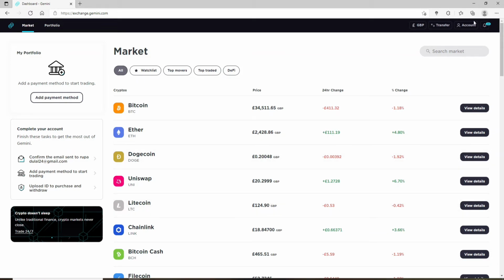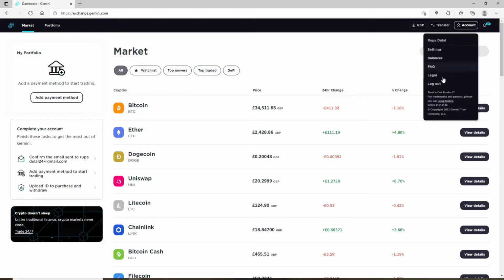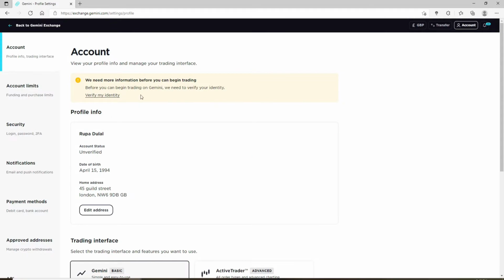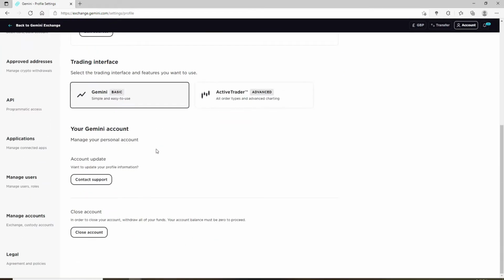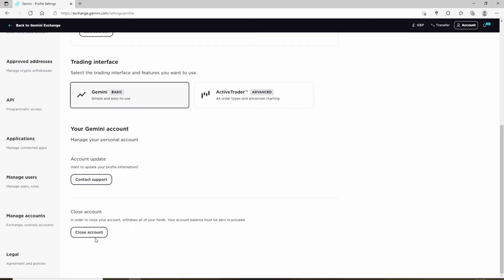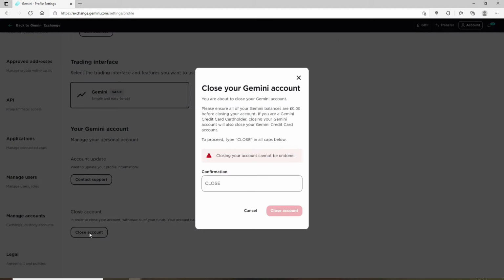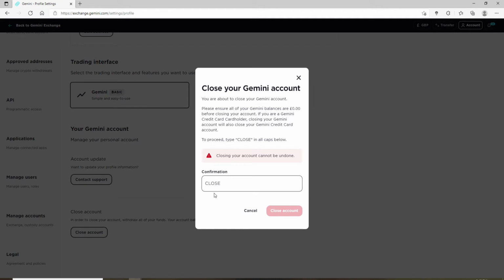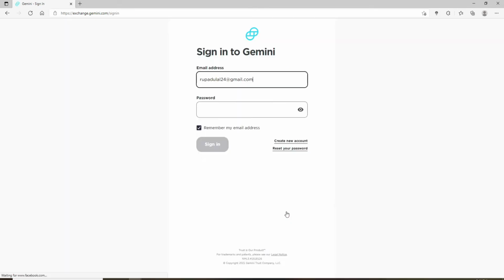How to Delete Gemini Wallet Account?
This is a quick tutorial on how to delete your Gemini wallet account.

The Gemini cryptocurrency platform was founded in early 2015 by Tyler Winklevoss and Cameron Winklevoss. It was launched to provide a regulated exchange where traders can buy and sell Bitcoin with US dollars.

The Gemini wallet provides an intuitive interface that's easy to use for beginners and has advanced features for more experienced users.

However, if you'd like to get rid of your Gemini wallet account since you no longer want to use it, then you can do it in few simple steps, which are as follows:

1.  Open up a web browser and type and log into your Gemini wallet account

2. Once you're logged into your Gemini wallet, click on the Account button in the top right corner

3. Select Settings from the expanded menu, you'll be on your profile info page; scroll down, and at the bottom, you'll be able to see Close account

4. Click on Close Account (it says that you're about to close your Gemini account; you'll need to ensure that all of your Gemini balances are zero before closing your account. If you have a Gemini credit card, closing your account will also close your Gemini credit card account)

5. Type CLOSE with your caps lock on into the text box under confirmation

6. Click the activated Close Account in the red button

And finally, you have successfully deleted or closed your account for Gemini wallet. It's that simple; you can do it in few simple steps.